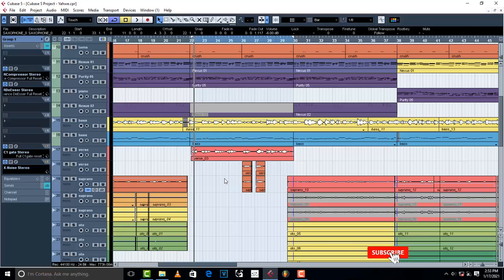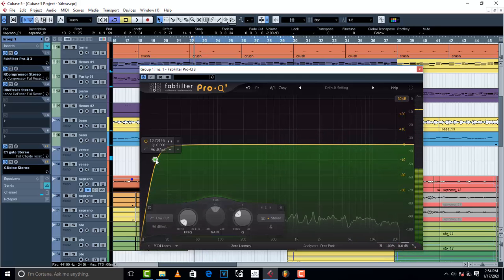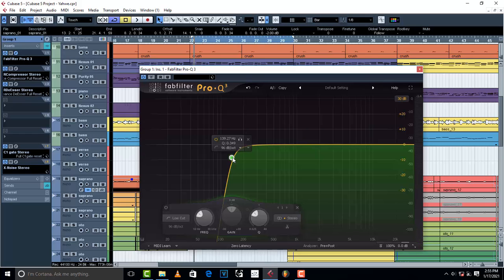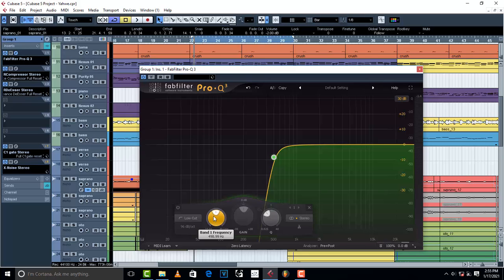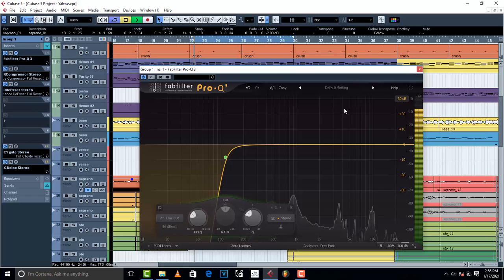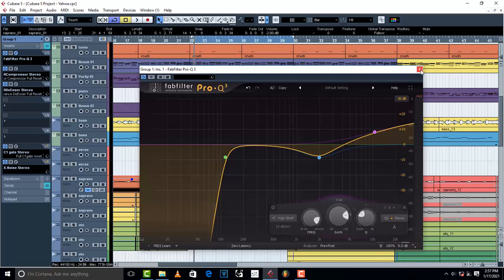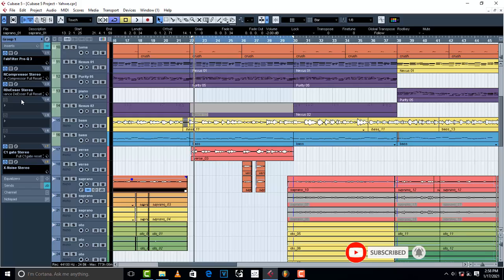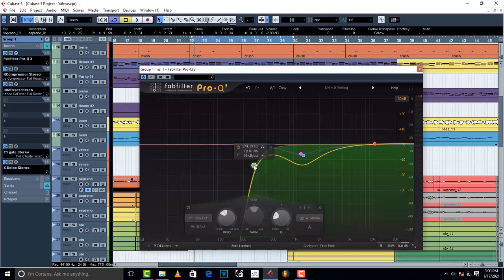4 REASONS WHY YOUR VOCALS SOUND THIN.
In this tutorial, I show you some of the reasons why your vocals sound thin after a mix down.

In this tutorial, I show you step by step on how to Mix Best Vocals in Cubase 5 using few Plugins.